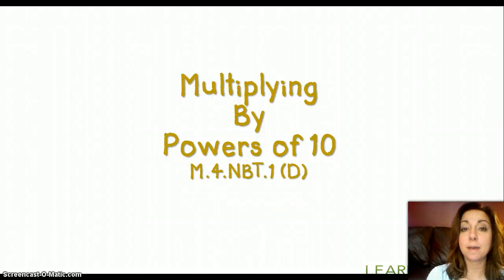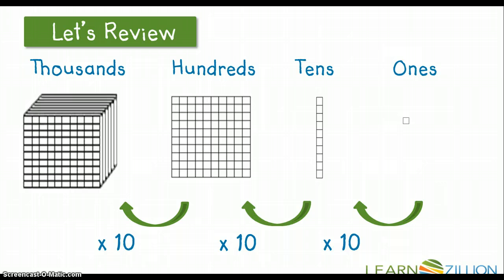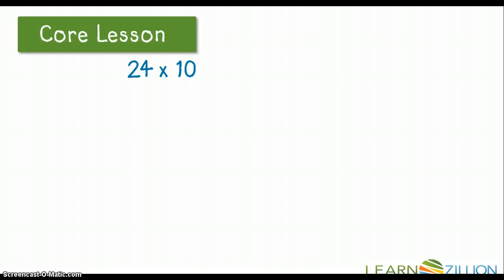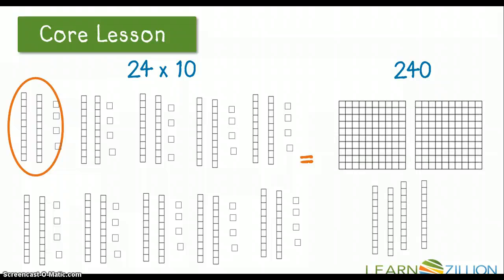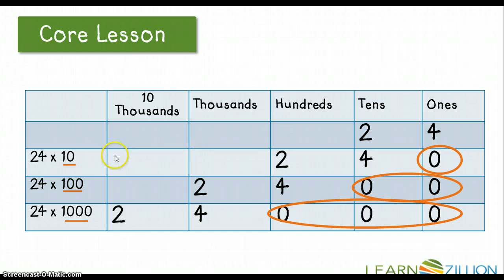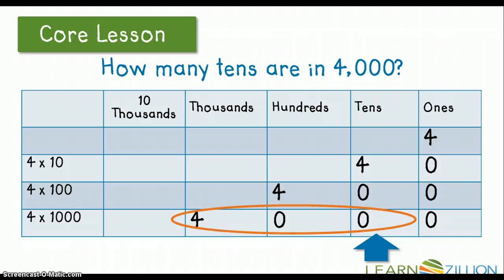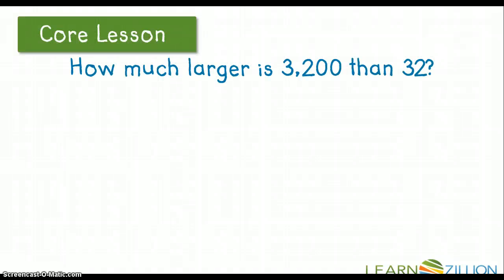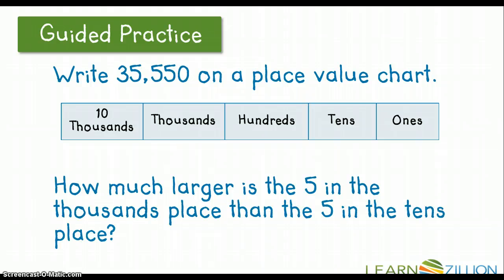Multiplying By Powers of 10 (M.4.NBT.1.D)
A flipped lesson to be used in Common Core-Aligned Math instruction.